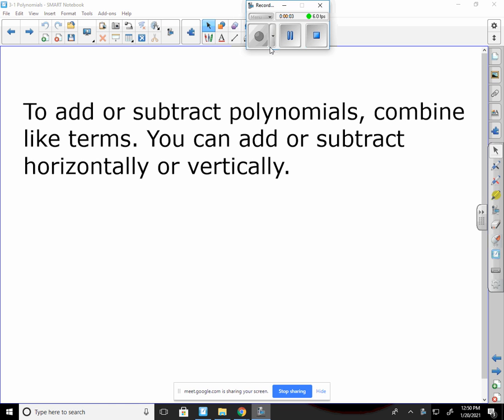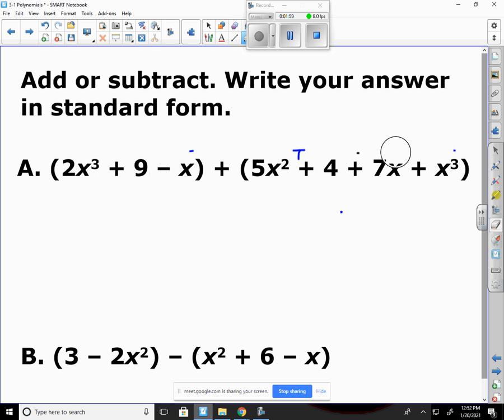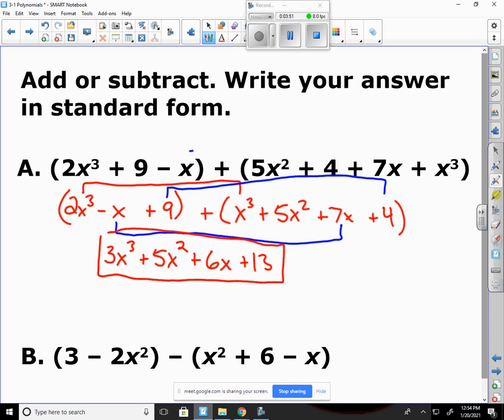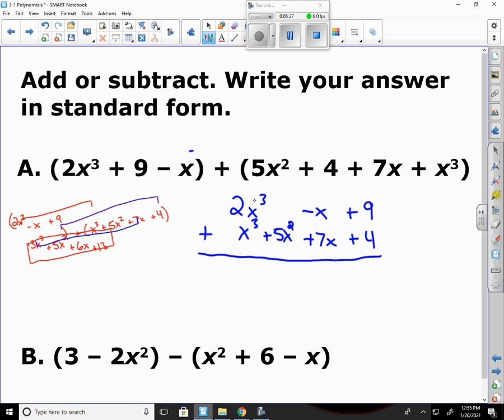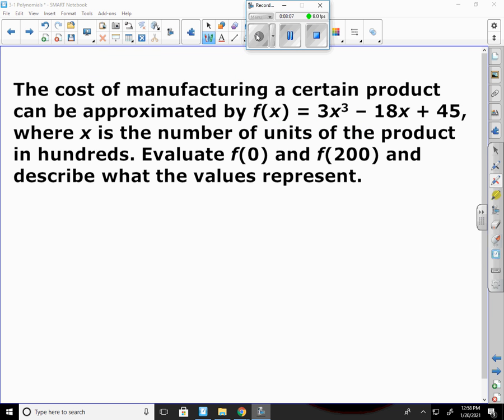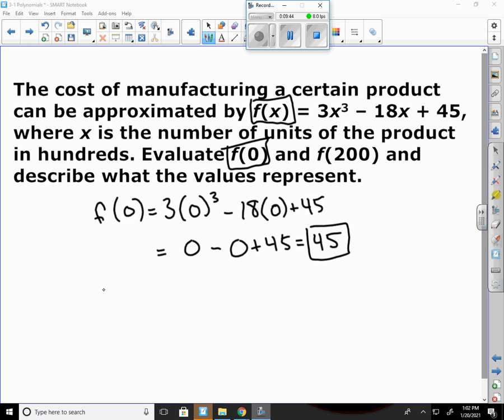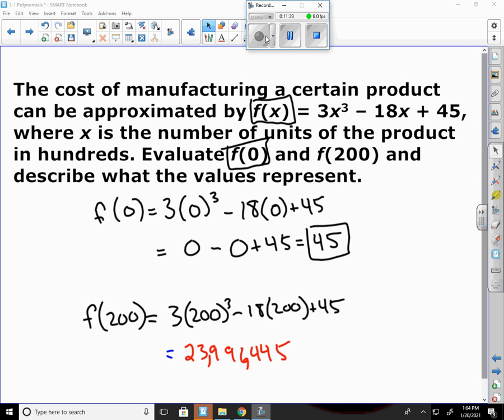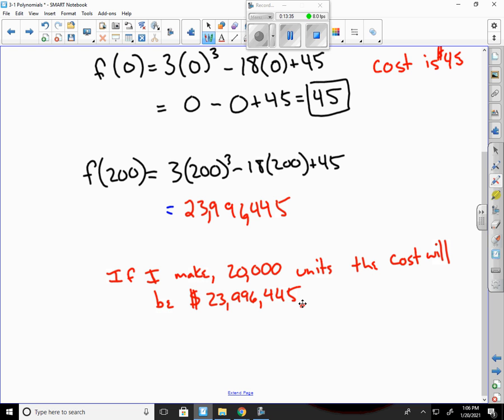3 1 Polynomials Day 2